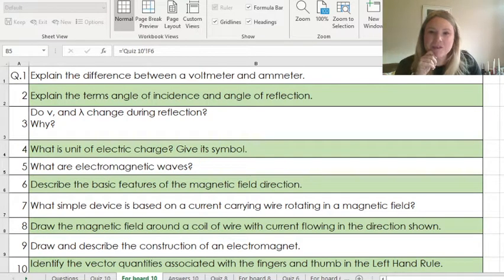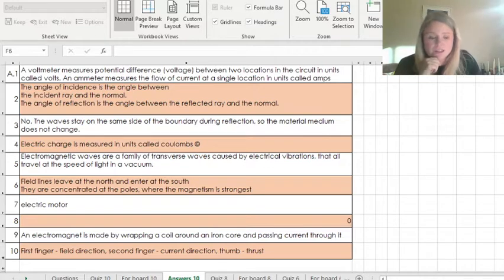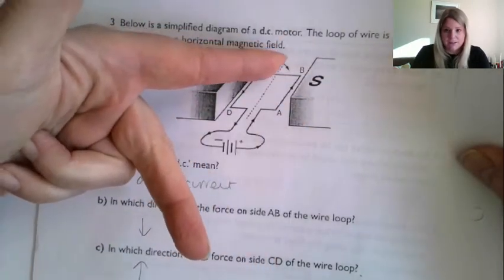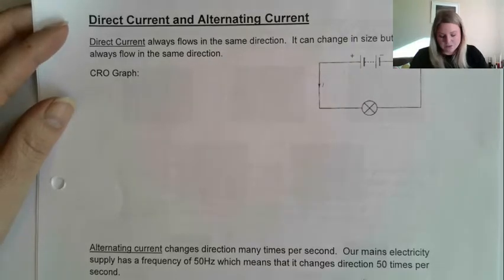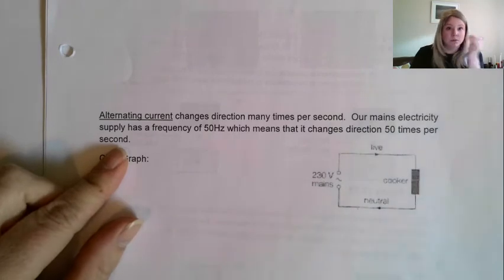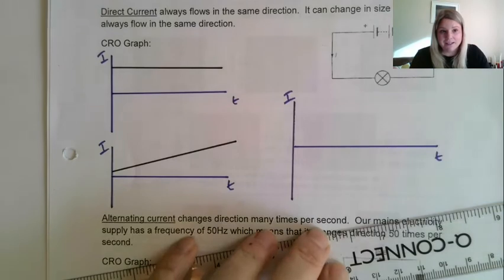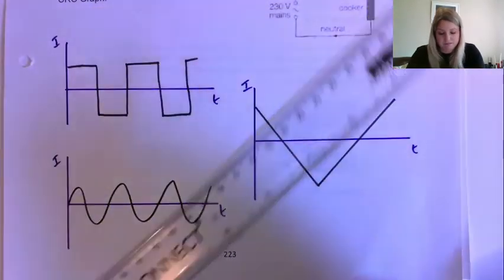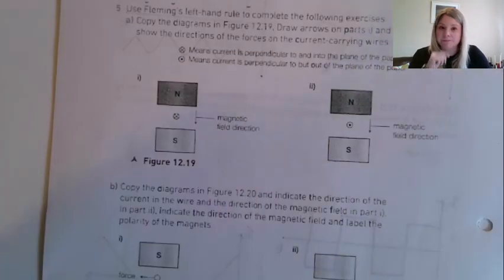Year 12 Pg 220 225